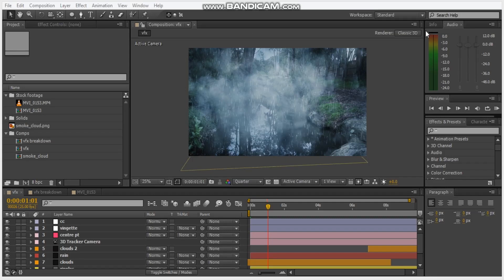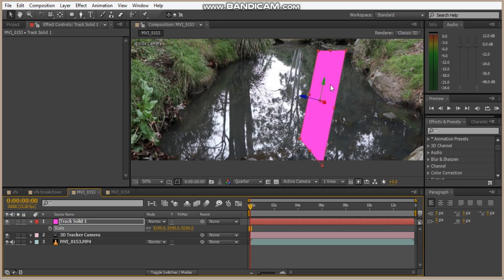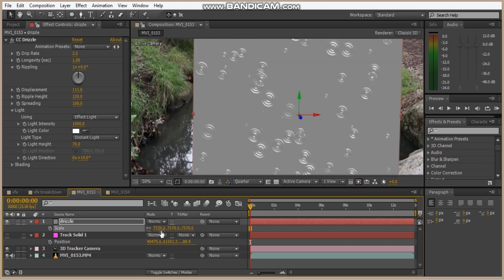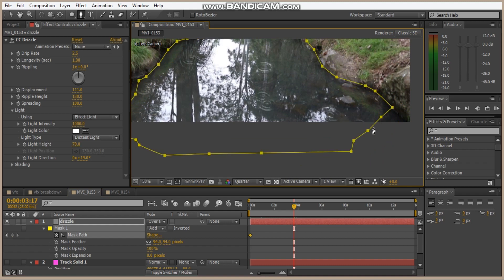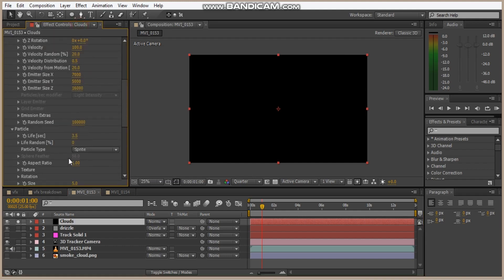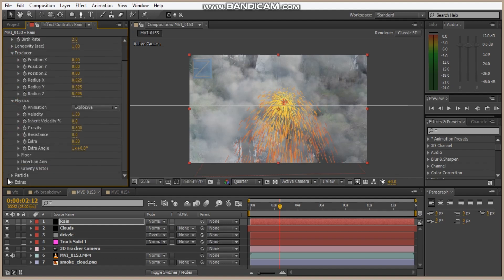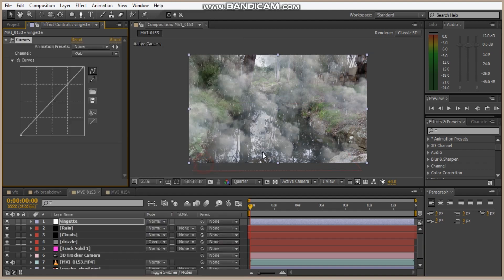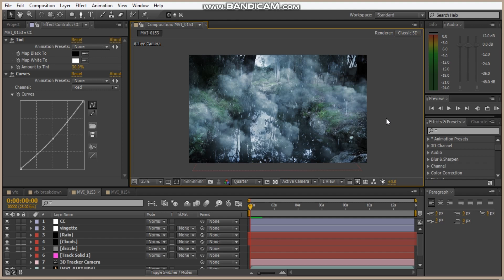How to create rain and fog effects inside After Effects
In this tutorial, we're going to learn about creating a Rain/ Fog and incorporating it into footage
AE JUICE IS HAVING BLACK FRIDAY SALES!!

0:17- Clip
0:49- Camera tracking
2:00- Drizzle
5:24- Clouds/fog
8:00- Rain
9:51- Colour correction